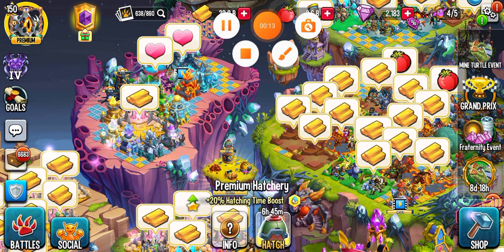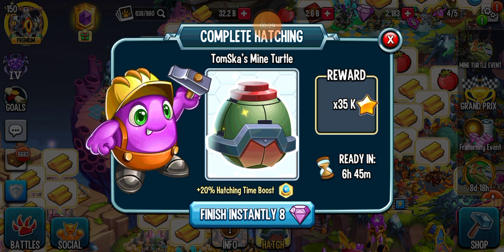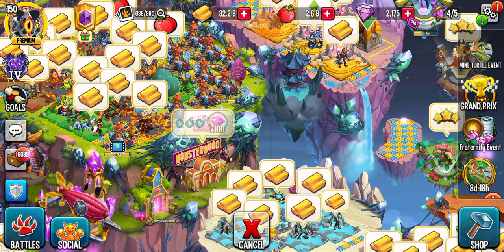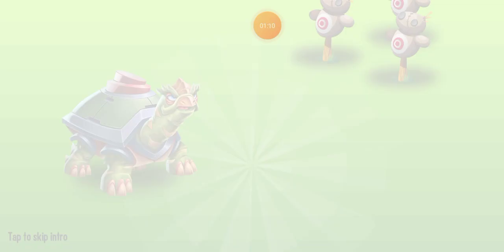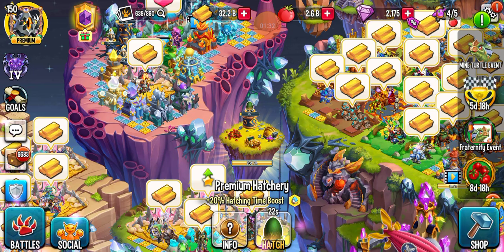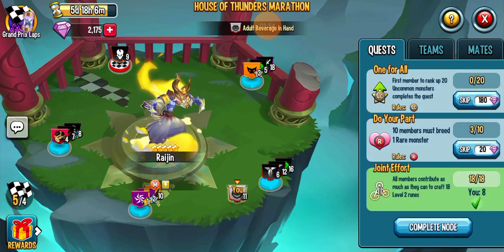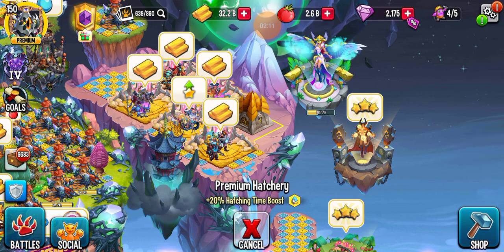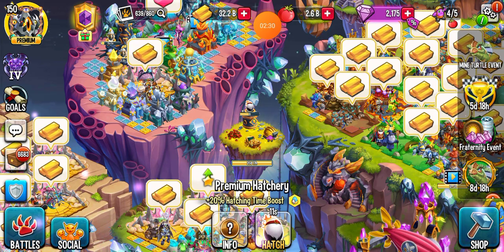Hatching TomSka's Mine Turtle & Race Progress (Monster Legends)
Video featuring the Hatching + Special Attack animation of TomSka's Mine Turtle. :- I hatched with Gems because I needed to Breed a Rare for the Race.
➕ He has access to Megataunt with "Stay in Place", which is a Self Megataunt and 30% Heal, he has a Great trait (Taunt) , and he is a good Self Sustainer with Negative effect removal and Heal by %. He has the highest life stat in the game, tied with Turtlellion and Fungheratops. He has Great power for a Tank, and amazing relic slots.
Reference - ML Competitive Wiki.
Comment 👁️‍🗨️ How are you doing in the Race?